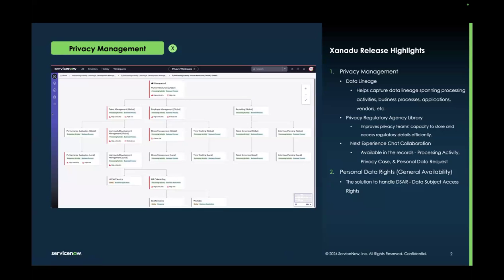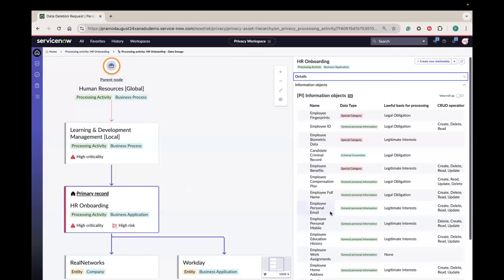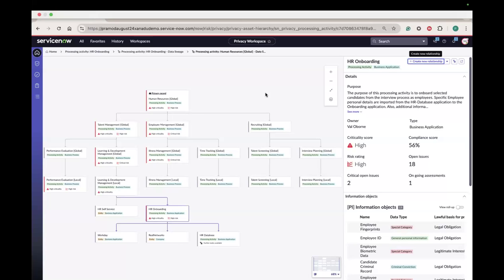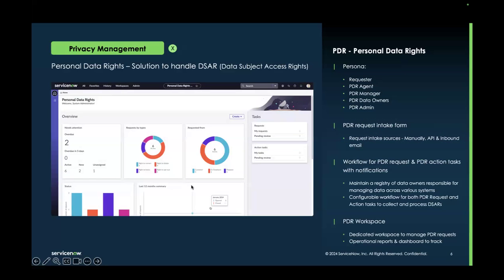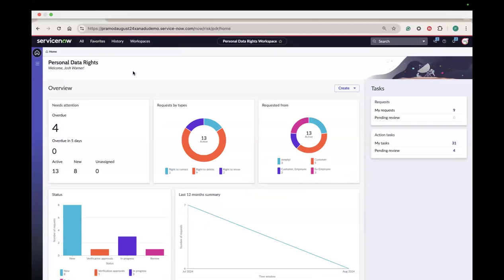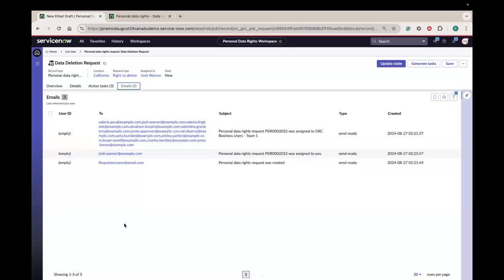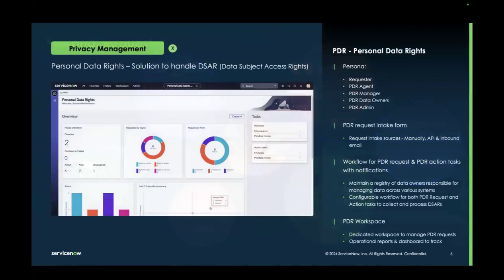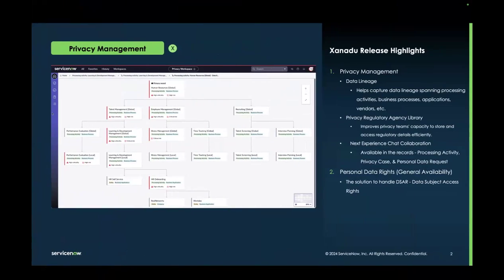August '24 Store Release What's new in Privacy Management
The ever-expanding library of data privacy regulations brings new challenges to the timely response and management of personal data rights. We have some exciting enhancements that help you process data subject access requests (DSARs) more efficiently, give you more visibility into your data lifecycle, and increase internal collaboration and communications. We’ll showcase these new features in a live demo of our Privacy Management product, which is available on the ServiceNow store.